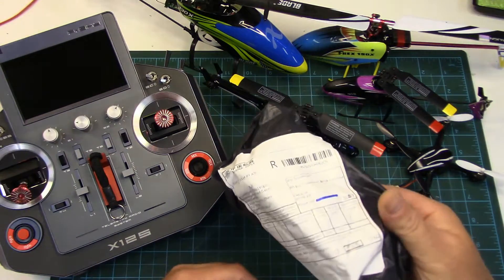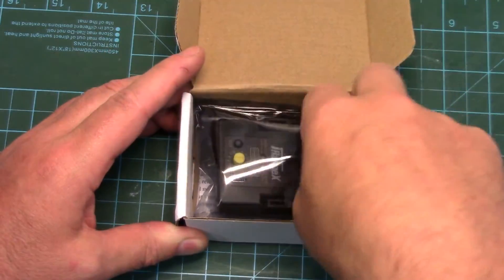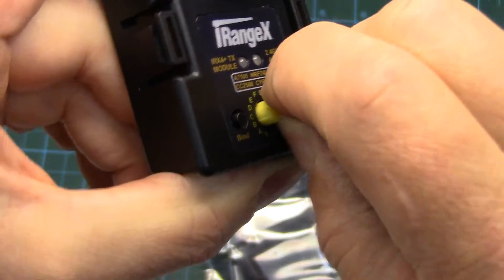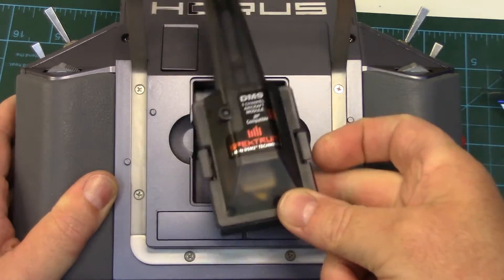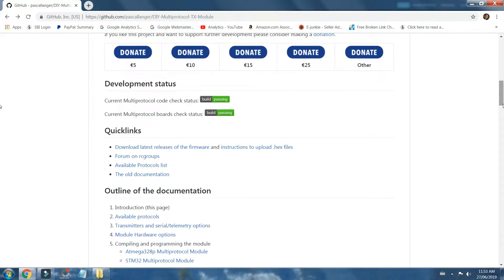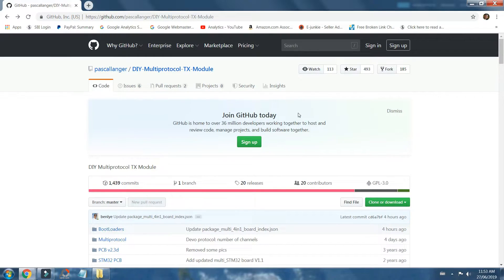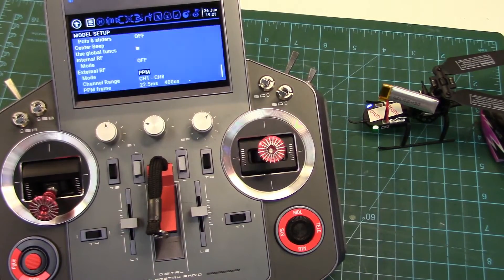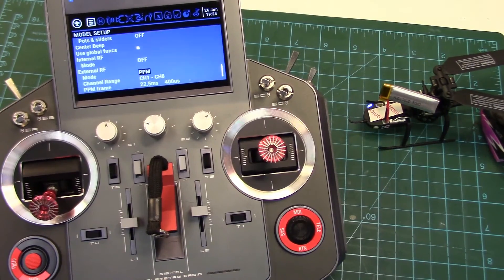iRangeX IRX4 Plus Multi Module Review & PPM Mode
If you've been on the fence like I have been over picking up a multi protocol TX module to fly a number of different brand RC aircraft with your computerized radio, ponder no longer. How easy is connectivity and does it live up to the hype? Let's take a close look at it, figure out how it works, and try it out in PPM mode first.

1. "Part 2" - Hooking up the multi-protocol TX module in serial mode to unlock its full potential:

2. IRangeX IRX4 Plus Multi Protocol Module: